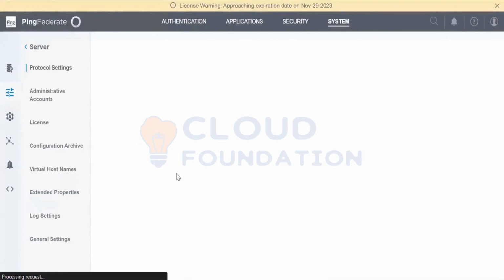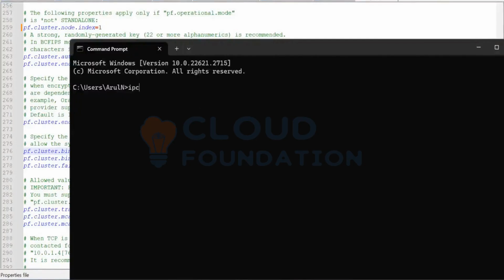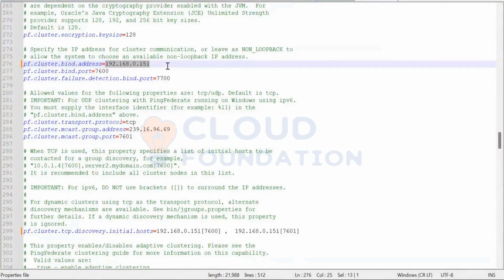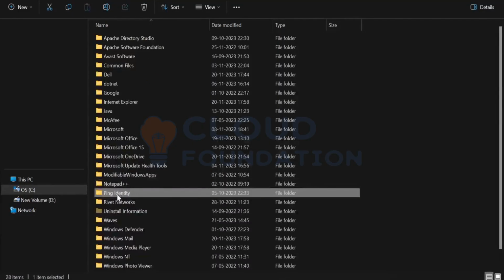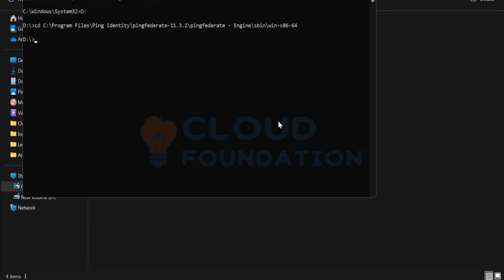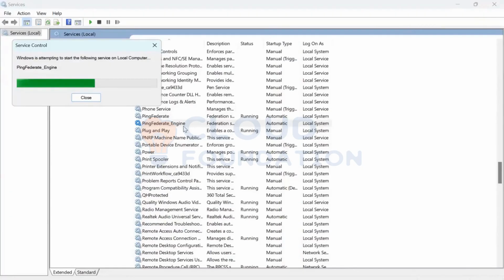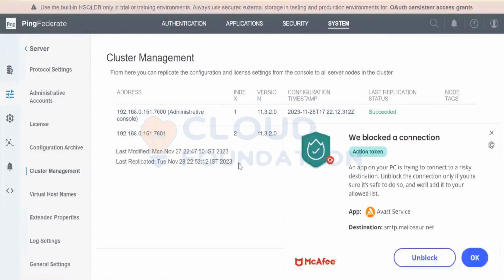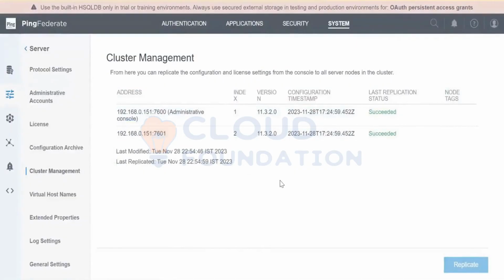Protocol Settings in Ping Directory | Ping Directory Course |Ping Directory Classes |CloudFoundation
This hands-on video from CloudFoundation's expert-led Ping Directory Course will show you how to use Protocol Settings in Ping Directory.  This tutorial is for you whether you're just starting out with IAM or want to improve your skills.

 🔍  Visit cloudfoundation.com/ to see all of the Cloud courses.
to never miss a tutorial.

🔧  How to set up protocol settings in Ping Directory.
🔐  Use the right protocol strategies to keep your directory safe 🔒
📶  Learn how to set up LDAP, HTTPS, and LDAPS 📡
📚  A simple, step-by-step guide 🧑‍🏫
🖥️  A live demonstration 💻
🚀  The best ways to do things in the IAM field 🌐

 📌  This session is a must-see if you're in charge of access, securing infrastructure, or getting ready for a certification.

 Why Choose CloudFoundation?

🌟 Content Curated by Experts
📂 Project Examples in Real Time
💼 Training for Careers
📘 Help with getting certified in your field
🌐 Go to cloudfoundation.com/ for a full list of courses.

Explore More :

Ping Directory
Ping Directory Training
Protocol Settings
LDAP Configuration
LDAPS
Ping Identity
IAM Tools
Cloud IAM
Access Management
Ping Directory Classes
Ping Identity Training
Directory Security
Authentication Protocols
IAM Configuration
SSL Settings
CloudFoundation
Ping Training Course
Ping Protocol Setup
Secure Access
IAM Professionals
Token Handling
Ping LDAP
Directory Server
Cloud IAM Tools
IAM Solutions